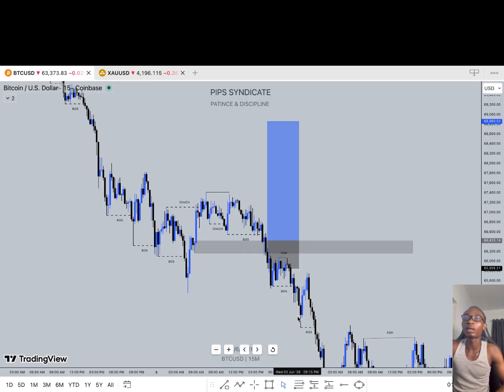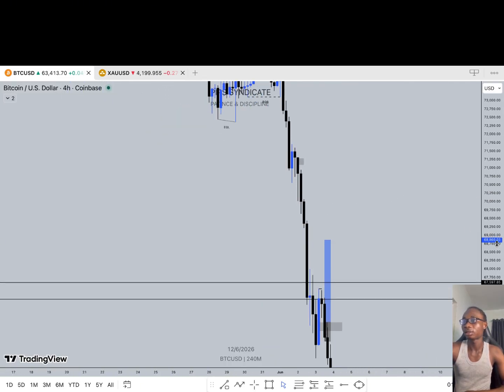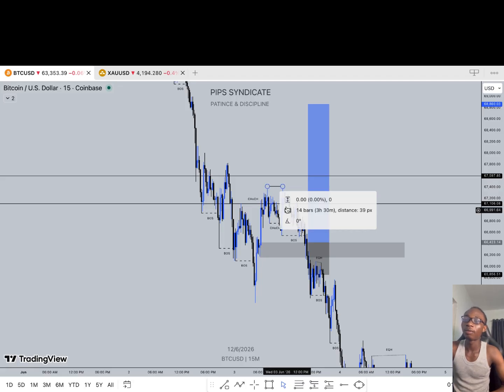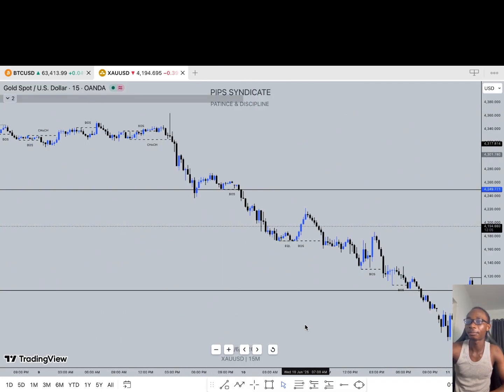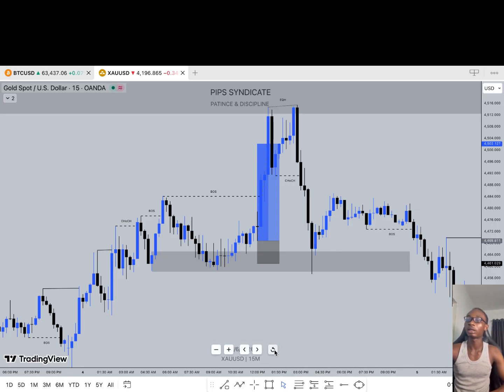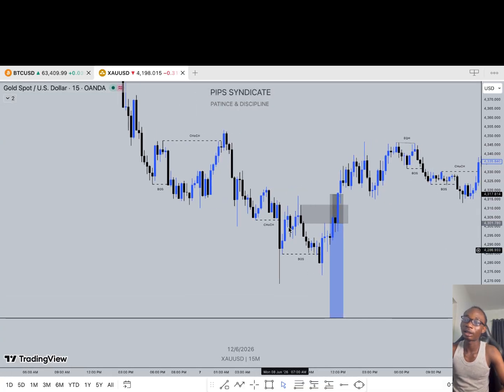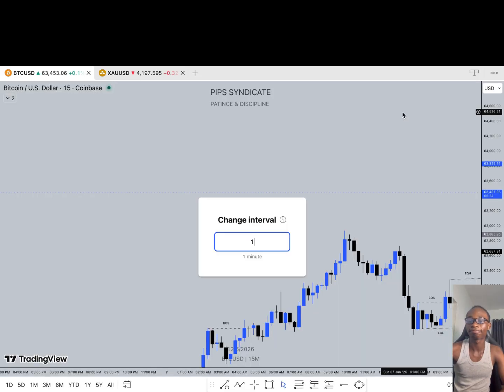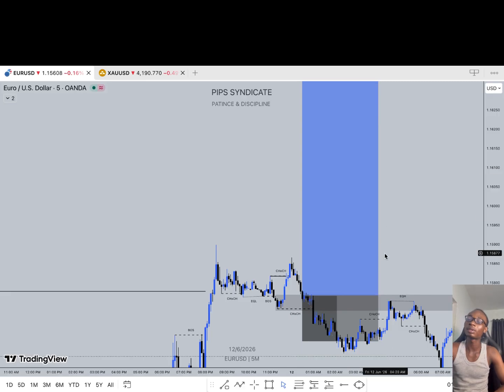Prop Firm Challenge The Only Strategy I Used to Pass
passed my Atlas Funded $1 Pay Later One Step evaluation, and in this video I’m breaking down the exact XAUUSD trade that got me funded.
But first  the day before, I took a -1R loss on BTCUSD. I entered a short before structure was confirmed, got rejected twice, and got stopped out. That loss reset my head for what came next.
The next day, London session, Gold: HTF zone swept, LTF CHoCH, BOS on the 15M, entry at the Order Block responsible for that break. +4R. 10/10 rules respected. Funded.
Full breakdown of both trades  the mistake and the setup that worked  in this video.